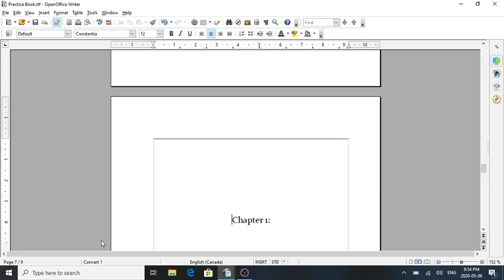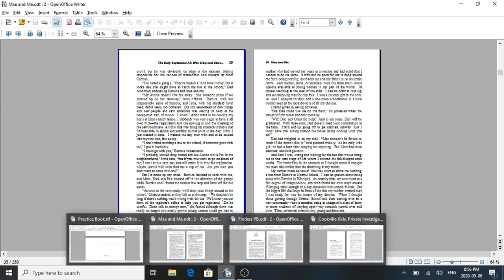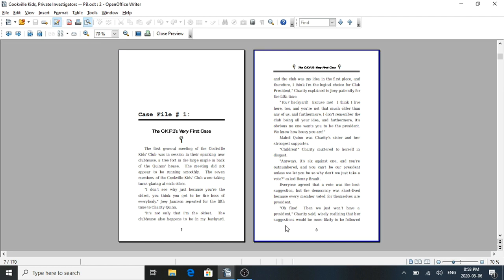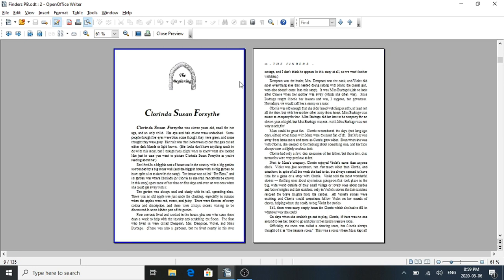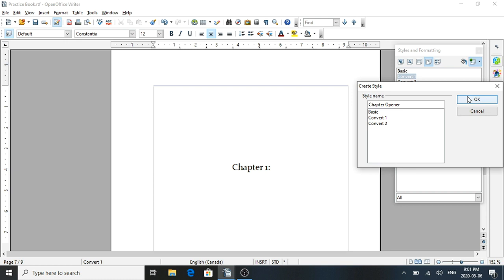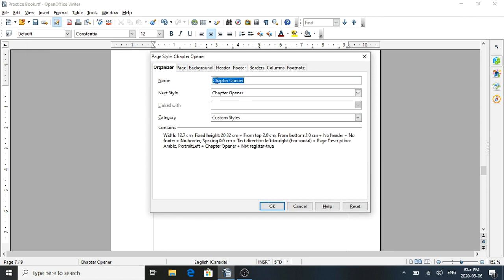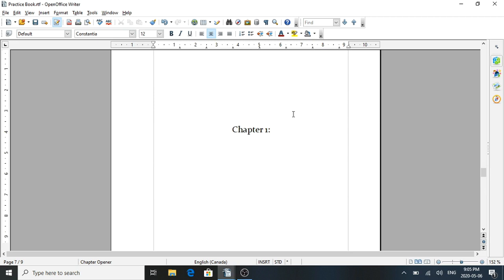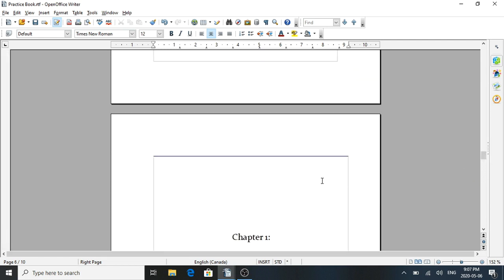Creating a Chapter Opener Page -- Open Office (Book Interior Formatting, Self publishing)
A tutorial on using page organization in Open Office to create different page styles and formats for book interior formatting, self-publishing.

*Update: Website for book formatting services no longer existent*